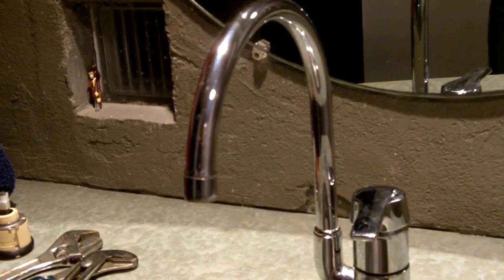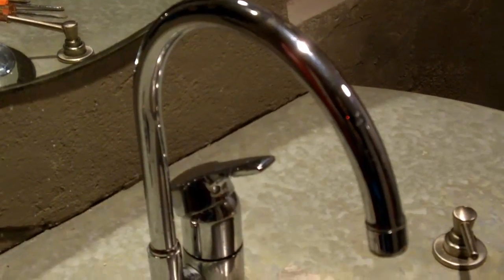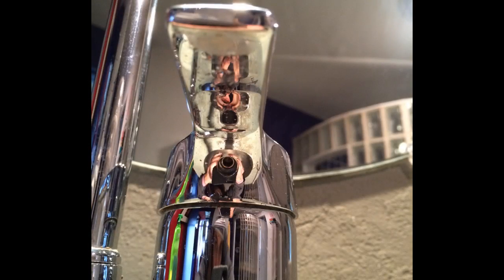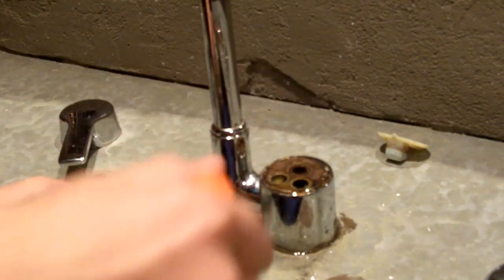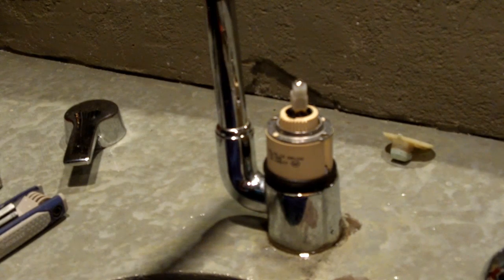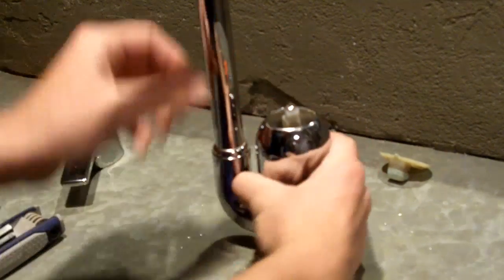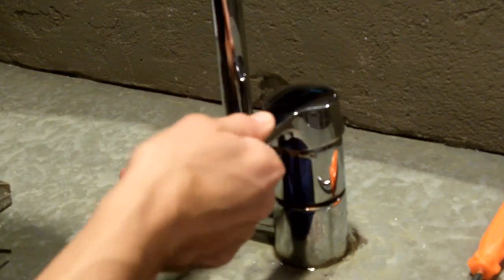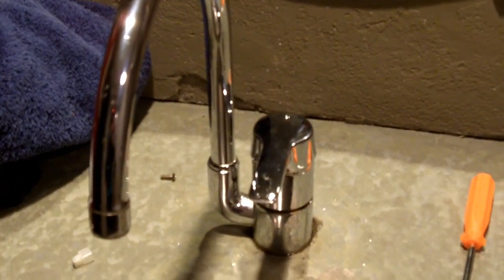Changing a Cartridge on a Single Handle Sink-Things Even a Monkey Should Know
"Things Even a Monkey Should Know" is a show about things EVERYONE should know about doing fixes around the house, yard and cars. This time I show you how to change the cartridge out of a single handle Grohe faucet.